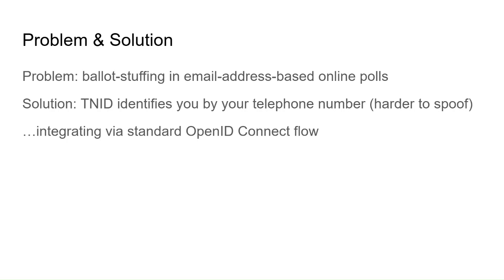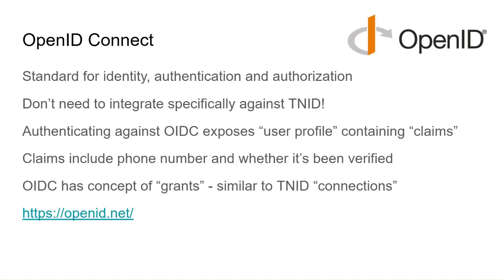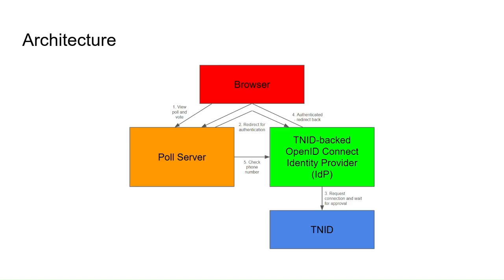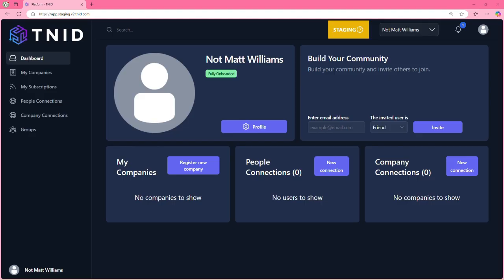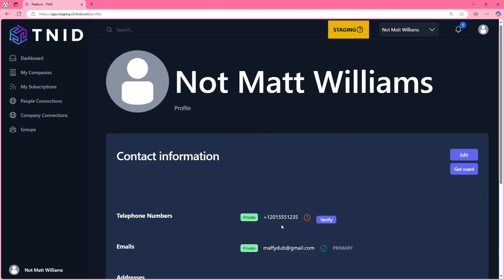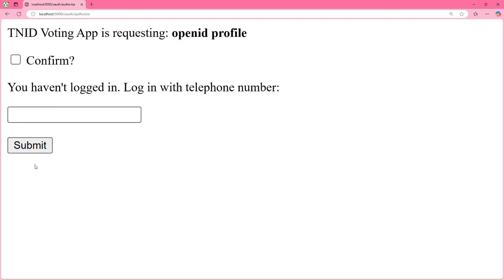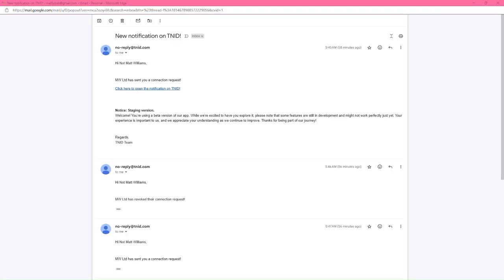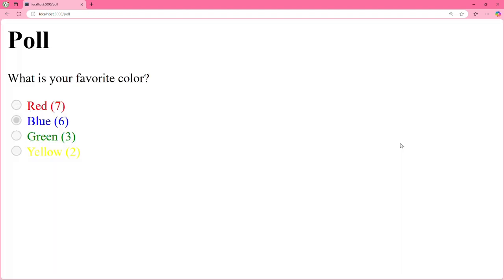TNID OpenID Connect Voting App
Problem: ballot-stuffing in email-address-based online polls
Solution: TNID identifies you by your telephone number (harder to spoof)
…integrating via standard OpenID Connect flow